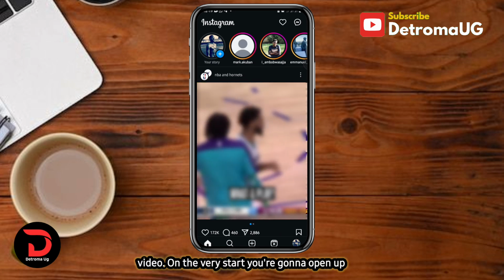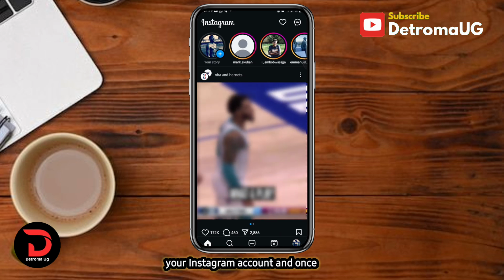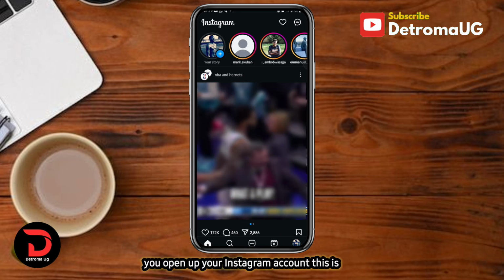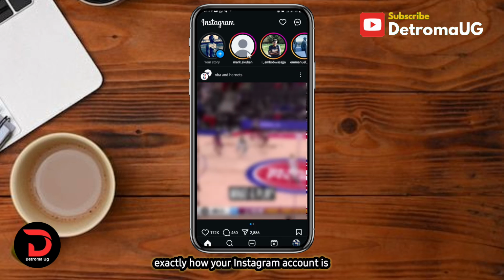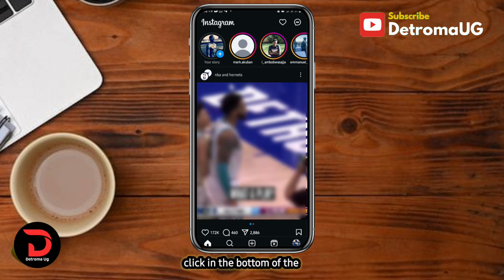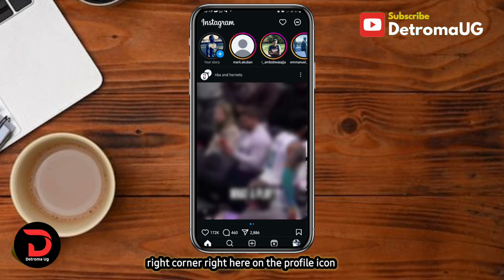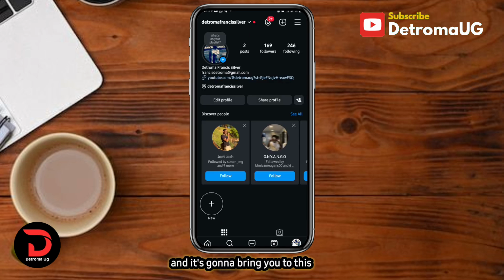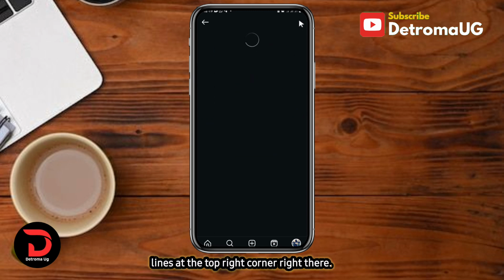How to turn your instagram account to a professional account -step by step